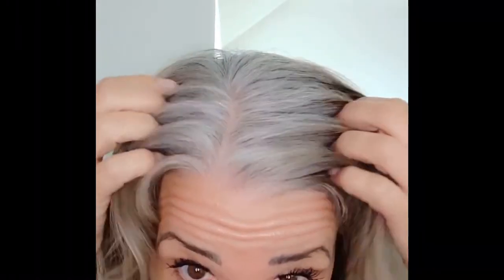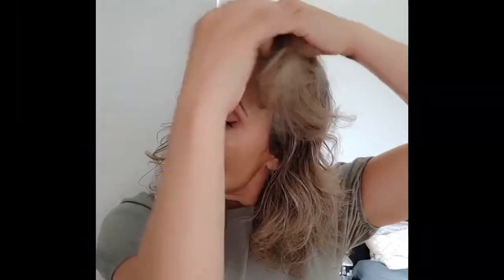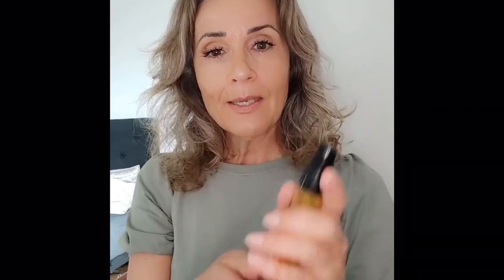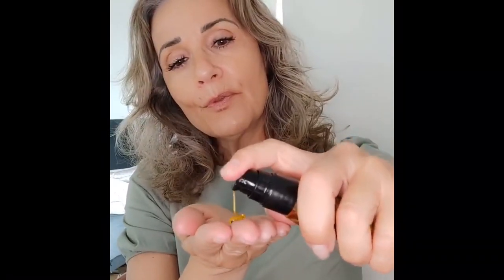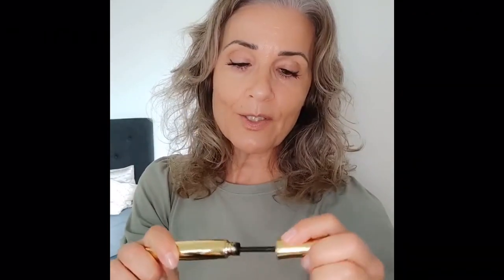Grey hair struggle when you have a curly high porosity hair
Hi Ladies. Do you also struggle with a porosity hair and rough greys ?, se my tips !!!

Curly grey hair can actually be a plus, because you dont se the out growth so much.